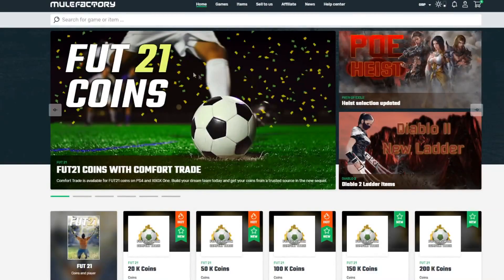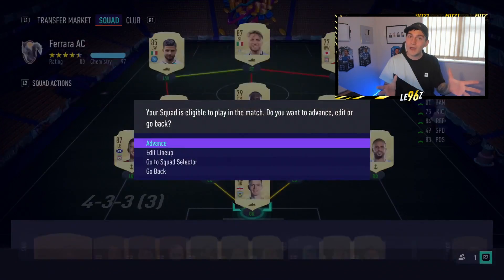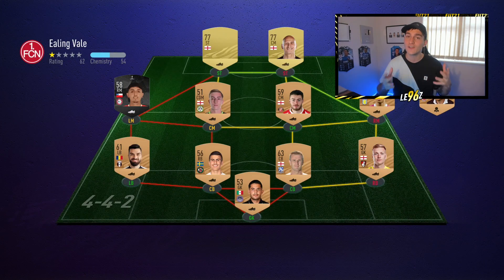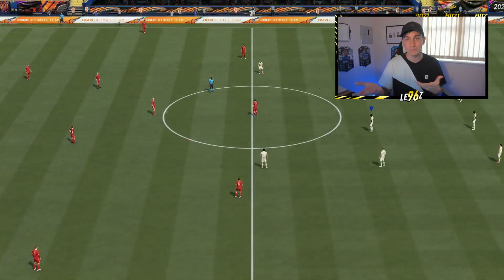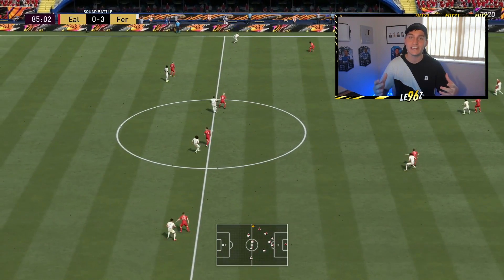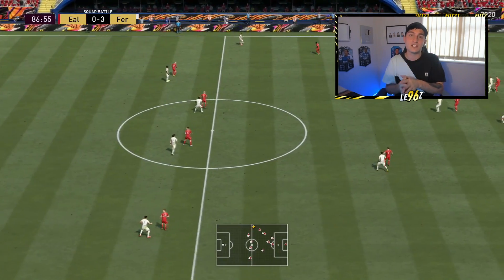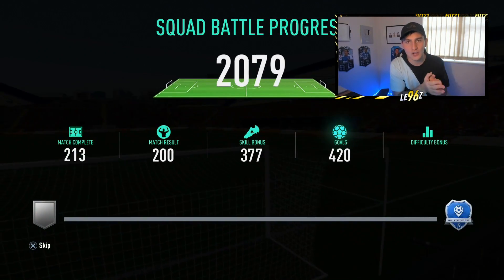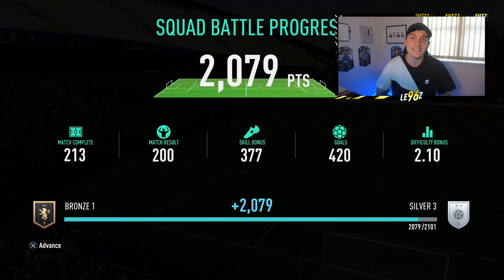*NEW* FIFA 21 SQUAD BATTLES GLITCH!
If you're looking for a No Loss Glitch in FIFA 21, this FIFA 21 Squad Battles glitch is pretty close! And considering you're playing against the CPU, what's not to like?

🗣 VIDEO DESCRIPTION:
In this video, I, LE96z, will show you one of the best ways to make coins in FIFA 21! In this video you could expect things such as, FIFA 21 glitch, FIFA 21 squad battles, FIFA 21 squad battles glitch, FIFA 21 no loss squad battles glitch, FIFA 21 squad battles glitch after patch, how to do the FIFA 21 squad battles glitch, FIFA 21 squad battles easy win, FIFA 21 how to beat ultimate squad battles, FIFA 21 how to beat squad battles, FIFA 21 how to win, FIFA 21 no loss glitch, FIFA 21 glitches, FIFA 21 hack, FIFA 21 mod & more in this LE96z video!